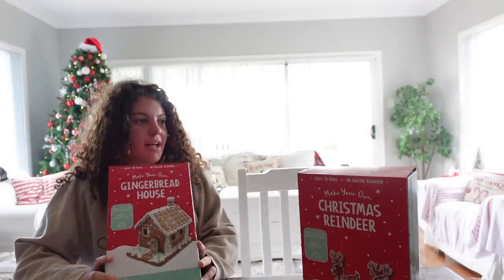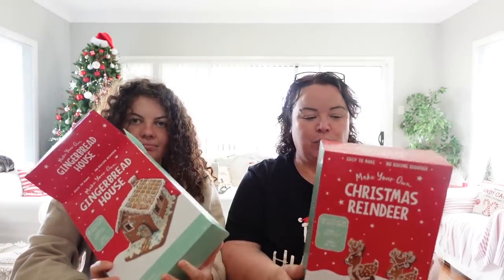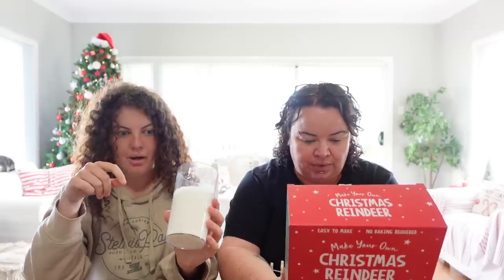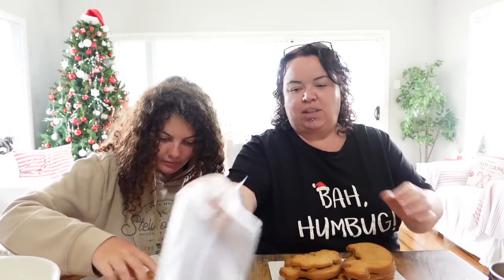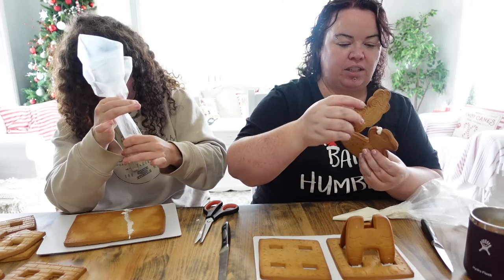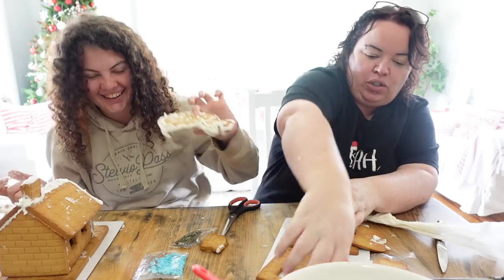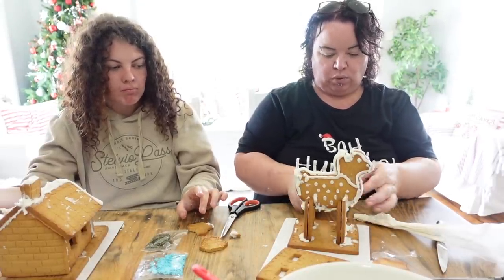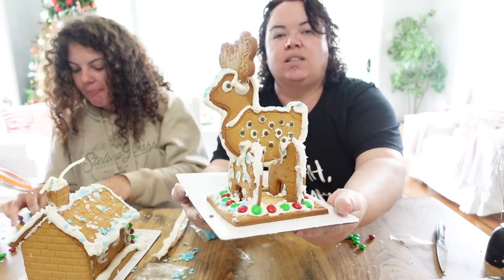VLOGMAS 2022 | DAY 18 | HOW TO DECORATE THE PERFECT GINGERBREAD HOUSE